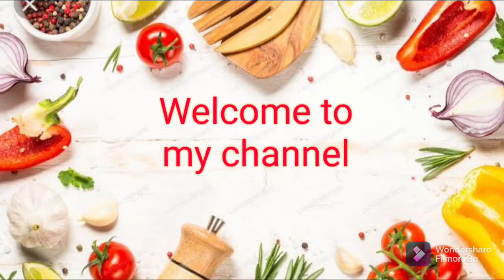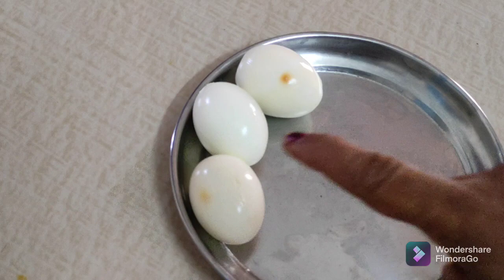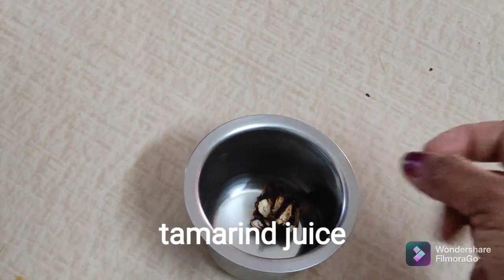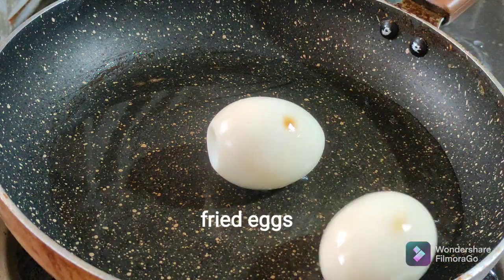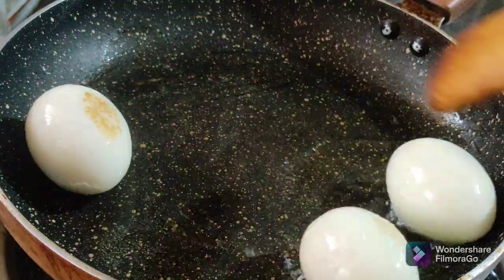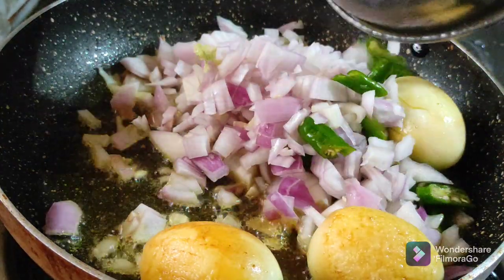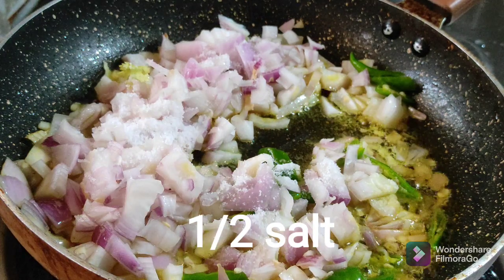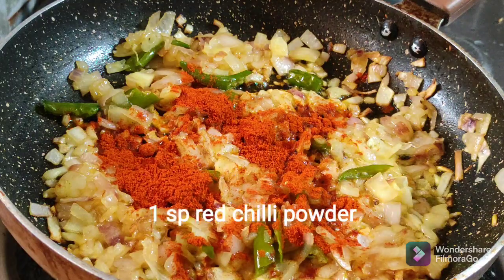ఎగ్ పులుసు ఇలా చేస్తే రుచి అదిరిపోతుంది| egg pulusu😋egg curry👈egg curry recipe|egg masala curry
ఎగ్ పులుసు ఇలా చేస్తే రుచి అదిరిపోతుంది| egg pulusu|egg curry| egg pulusu😋egg curry👈egg curry recipe|egg masala curry